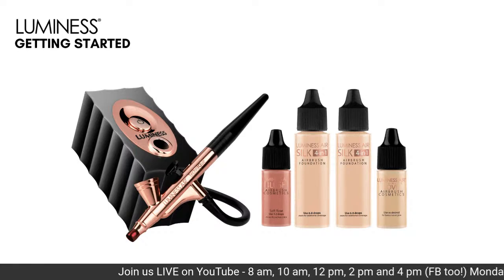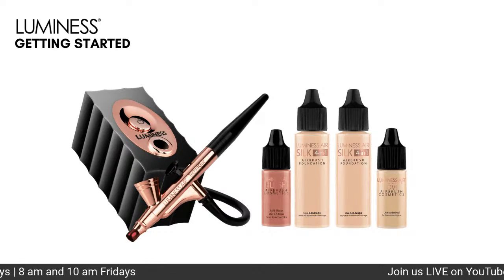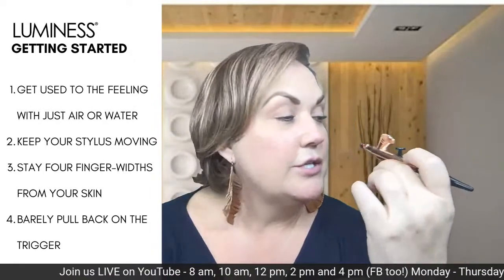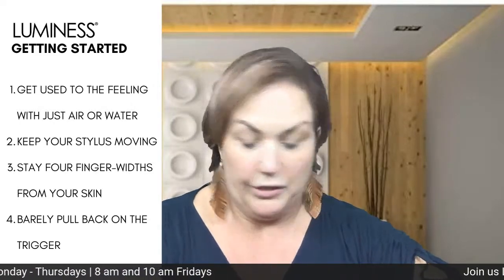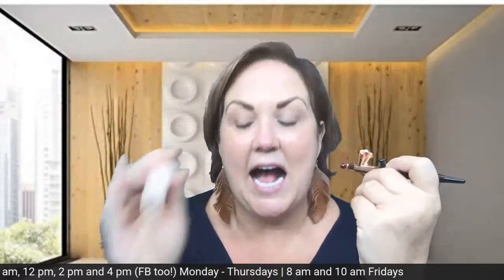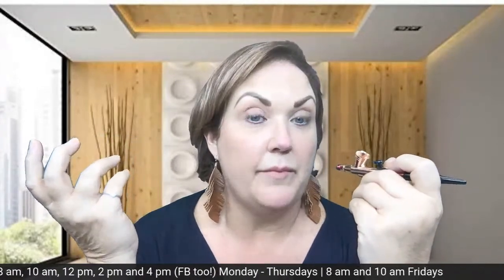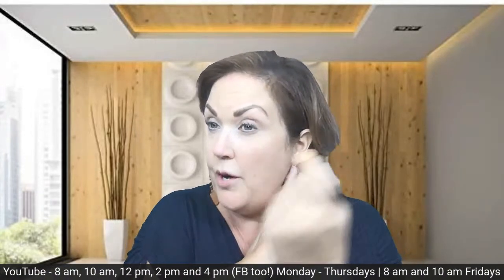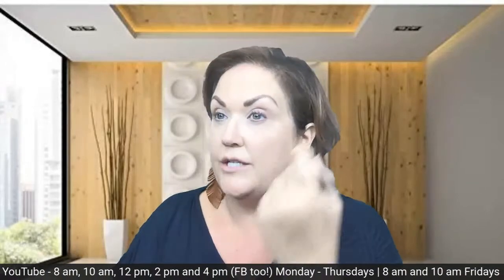LIVE How To: Airbrush + Naturally Nude